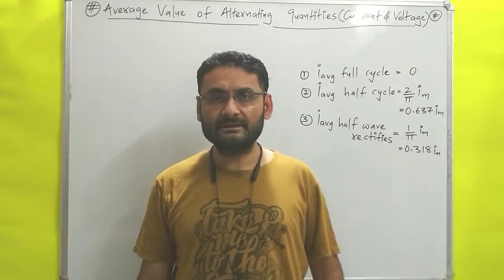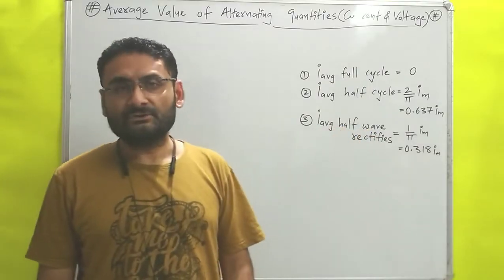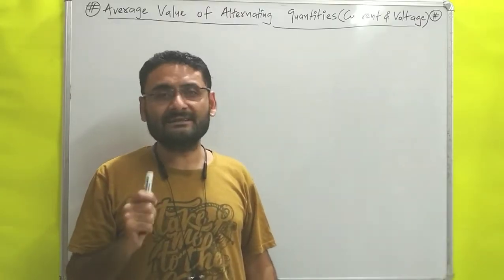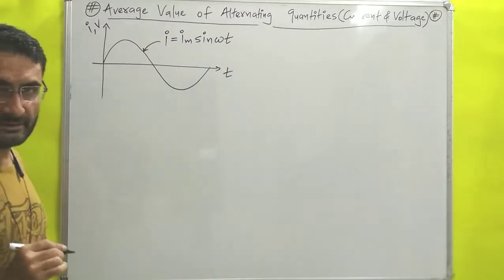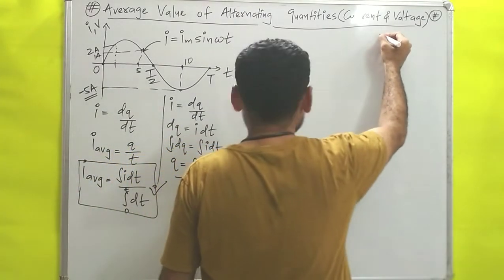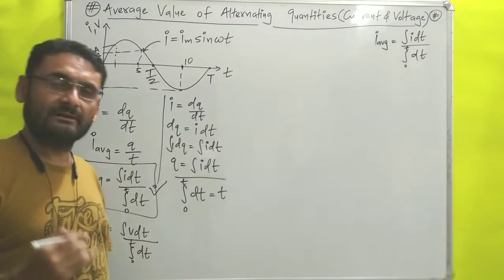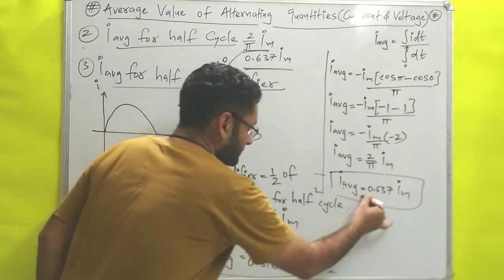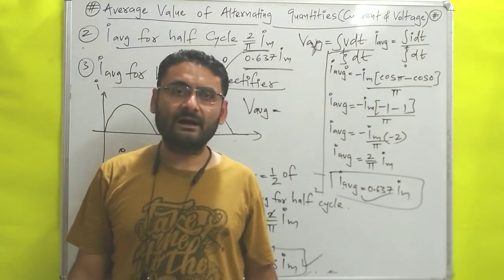Average value of alternating Current and Voltage(for Full cycle,for Half Cycle, Half Wave Rectifier)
average value of alternating quantity are explained.